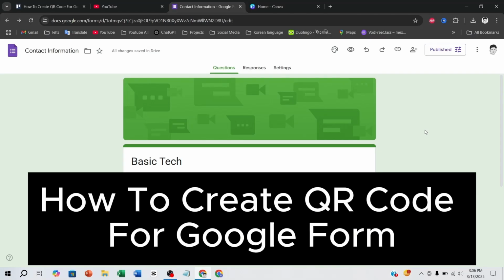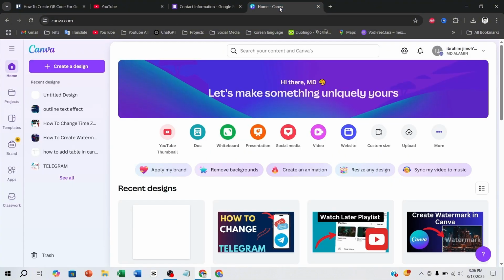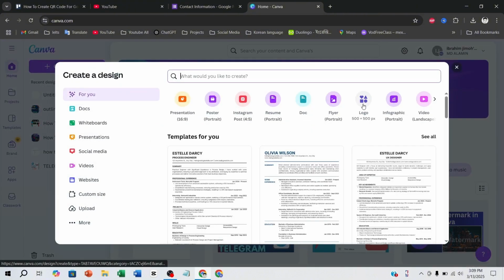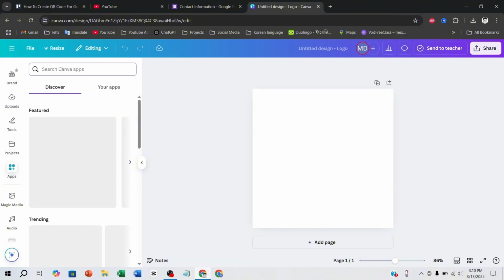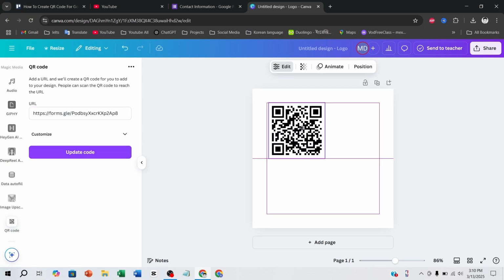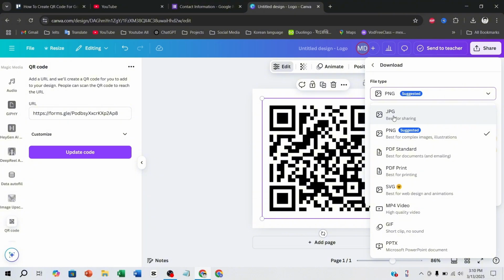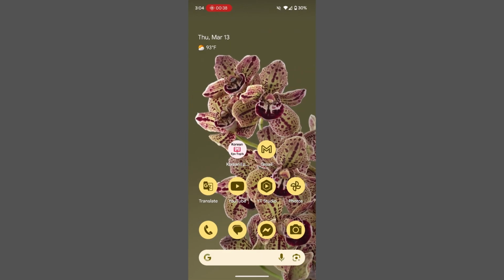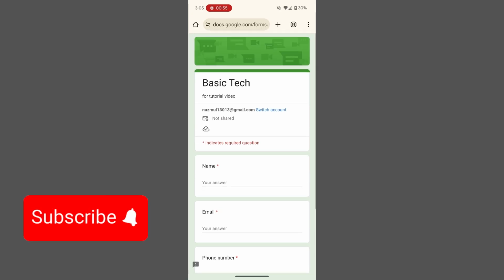How To Create QR Code For Google Form 2025 | Generate Google Form QR Code ( Easy Way )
How to Create QR Code for Google Form | Generate Google Form QR Code

In this tutorial, I’ll show you how to create a QR code for a Google Form so people can easily access your form by scanning a code. This is perfect for surveys, registrations, feedback forms, and more!